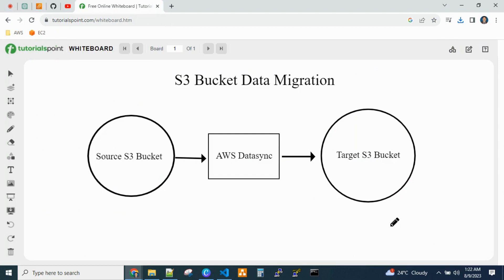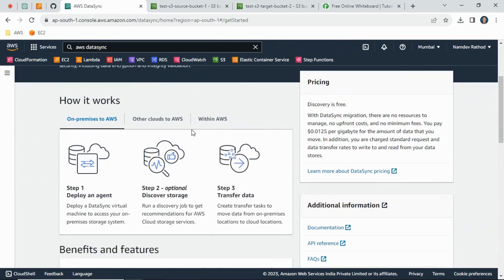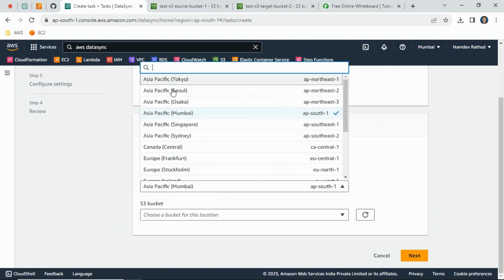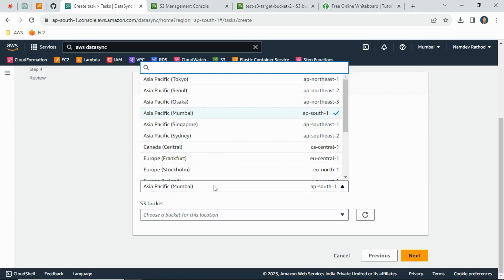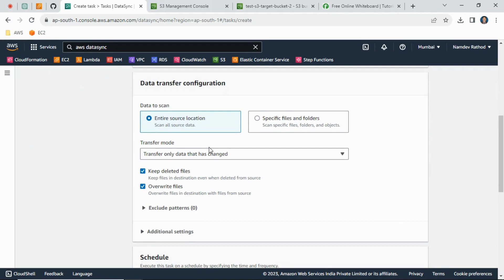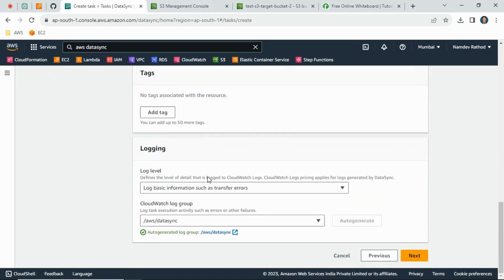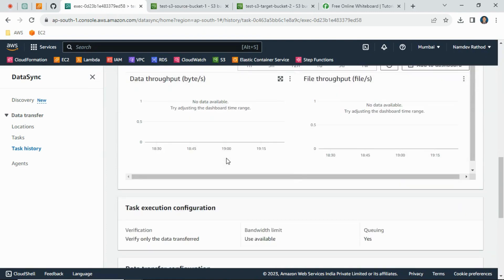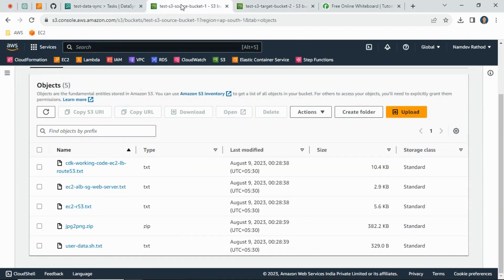AWS DataSync || Migrate Large S3 Bucket Data To Another S3 Bucket || AWS Data Transfer || Must Watch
Easy way to migrate s3 bucket large data from one s3 bucket to another s3 bucket.

1. AWS
2. Linux
3. Git
4. Jenkins
5. Docker
6. Kubernetes
7. Databases ( Admin Only )
8. Monitoring Tools ( Nagios, CloudWatch )
9. Interview Tips
10. Mock Interview